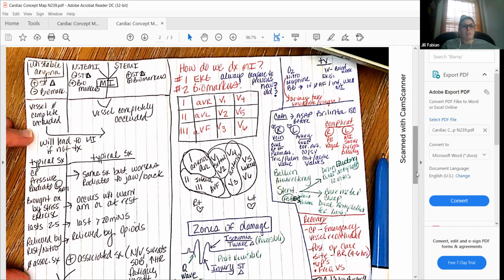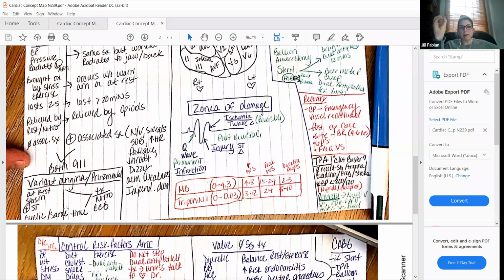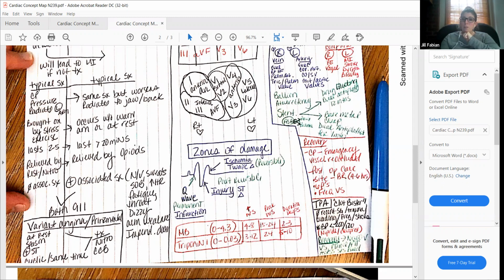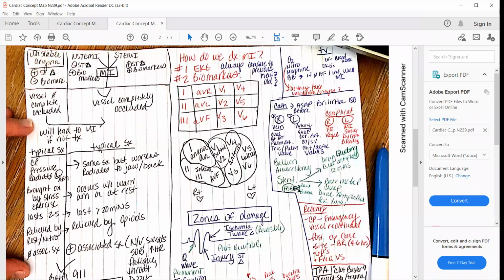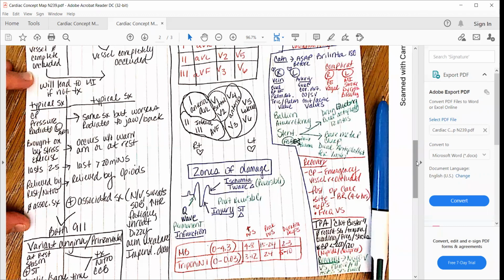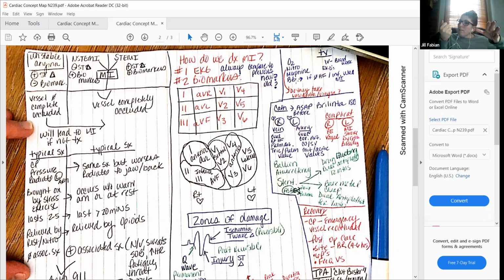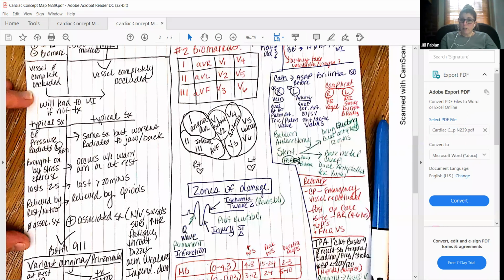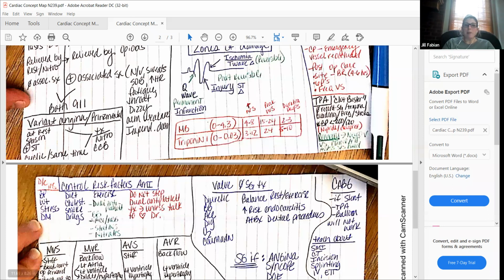GMT20220128 140746 Recording 1920x1022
Review ACS